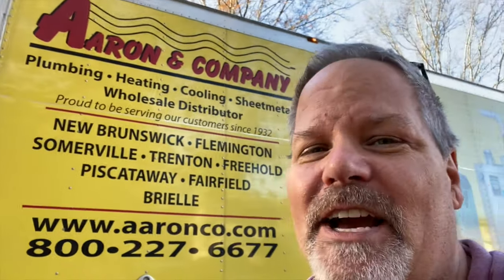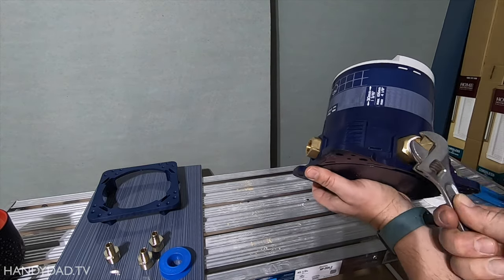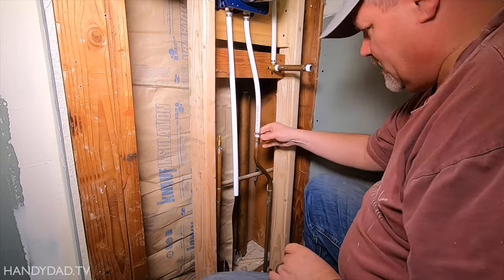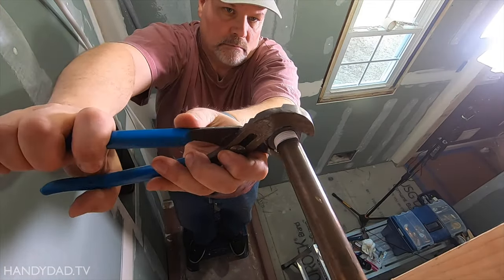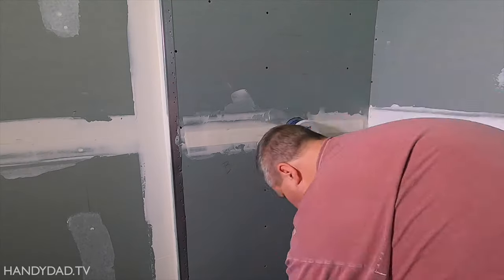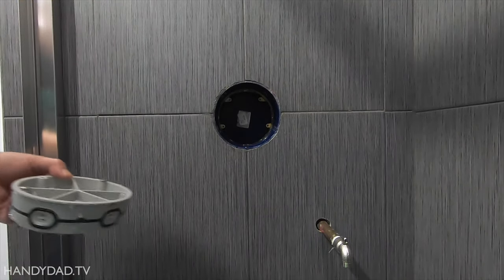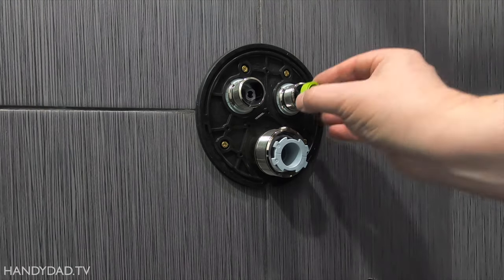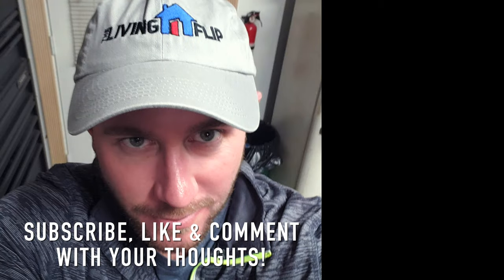WE INSTALLED A SHOWER VALVE // TLF 26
This video shows our DIY installation of the Grohe shower valve in the master bathroom. This includes the Rapido Smartbox rough-in and a dual function Grohtherm SmartControl thermostatic valve. It also shows how to adapt copper to PEX water lines.

This is episode 26 of The Living Flip, a series where my daughter Julie and her fiancée bought a foreclosure to fix up while they live there.